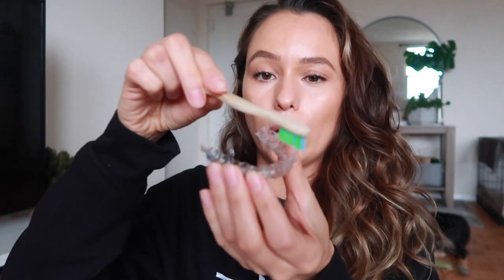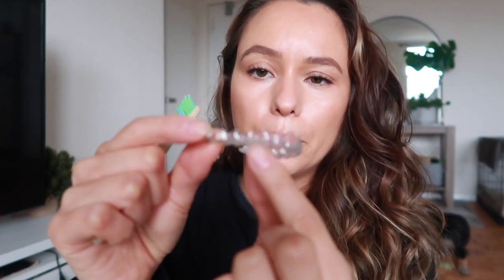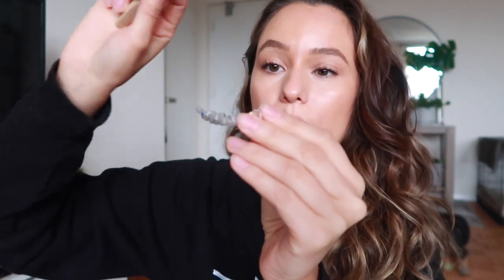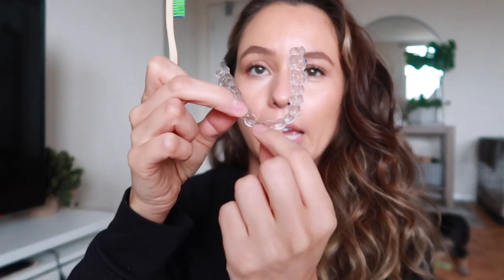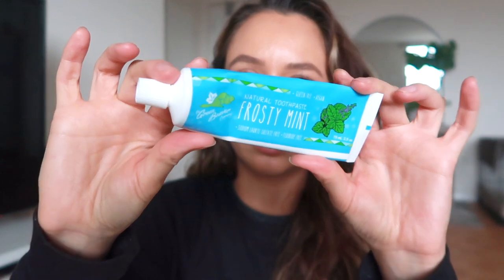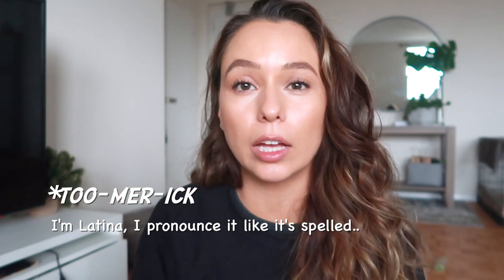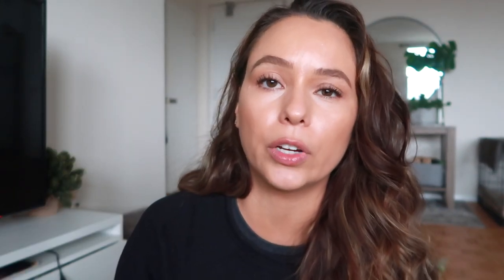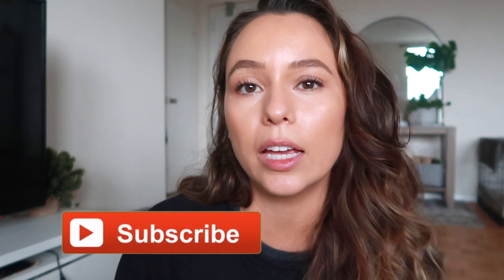INVISALIGN HYGIENE: How To Clean Invisalign Trays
Here are a few tip on my Invisalign Hygiene: How to Clean Invisalign Trays. In this video I show you how I clean my trays/teeth and what I use. I'm so glad I started this Invisalign series as I get many questions about my treatment and everything that comes with it.

I only mentioned the products and methods I feel comfortable with as there are many that use Polident to clean their trays. I was also highly recommended by my dentist to not use things like that. There are cleaning crystals that come with the trays, however, they make my trays smell even worse and I'm not comfortable with the chemicals. I found my way to be the healthiest, cruelty free and cleanest way to do it.